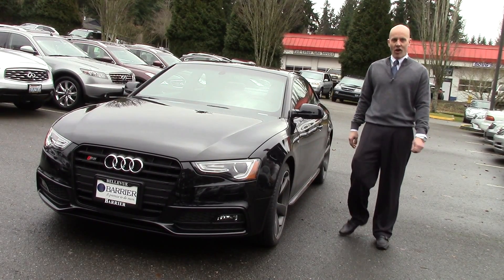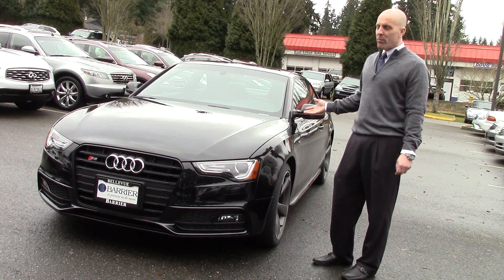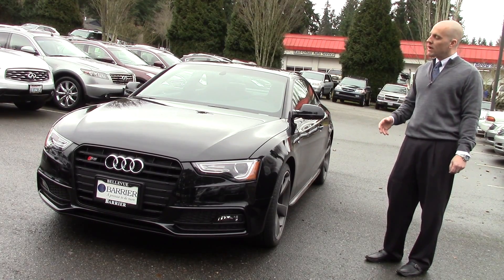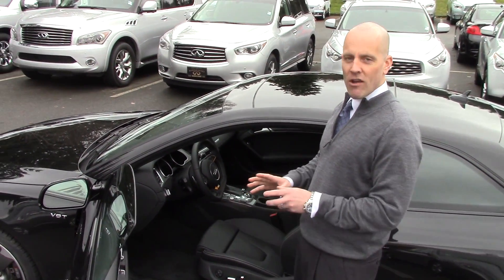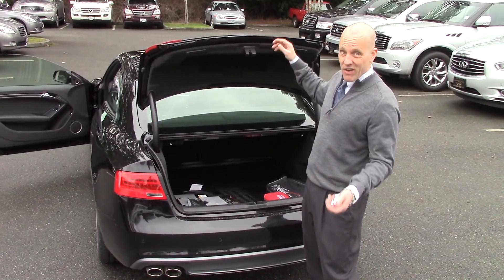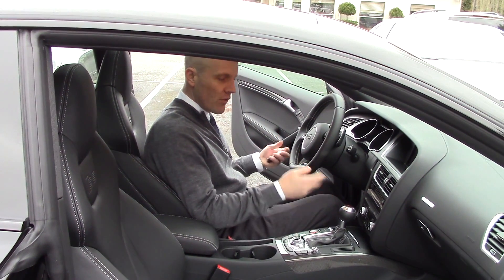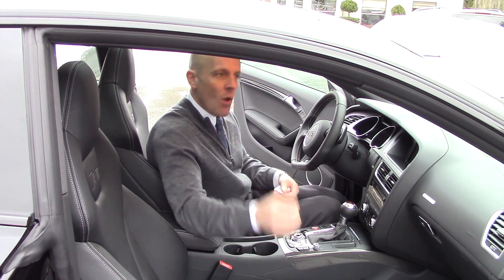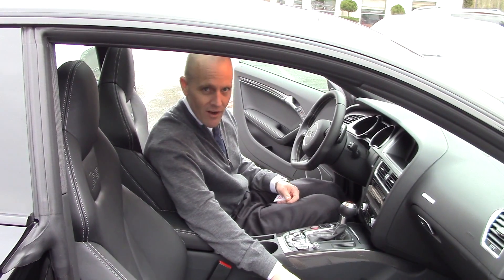2014 Audi S5 Supercharged review - Buying an S5? Here's the complete story!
the "T" stands for SUPERCHARGED, not turbo...Audi elected not to use the S since they use it already in the name - and I elected not to use my brain when I said turbo.

The BEST 2014 Audi S5 Supercharged review on YouTube!

Hi, this is Joe Tunney at Honda of Seattle bringing to you a comprehensive catalogue of hundreds of great vehicles from throughout the automobile industry.  Although we specialize in Acura, BMW, Lexus, Mercedes, sports cars, SUV's and of course our beloved Infiniti product line, we also like to carry and review exotic cars from time to time like Ferrari, Dodge Viper, turbocharged all-wheel-drive cars like Mitsubishi Evo and Subaru WRX, as well as affordable vehicles that fit into every budget.  For 2014 we are going to make a point of reviewing everything we carry, demonstrating for you the interior and exterior features and condition, the wheels and tires, trunk space, as well as an overview of power, technology, economy and driving characteristics to give you factual information as well as information unique to this particular vehicle so that you can enjoy a more intelligent shopping experience without ever having to step onto the lot.
I am truly thankful for the hundreds of thousands of views and more importantly, perhaps much more importantly, I am honored to have been viewed in over 200 countries around the world.  We all are ambassadors for the things we believe in regardless of where we were born and from my little corner of the world here outside of Seattle, Washington I want to express my sincere gratitude for you having invited me into your home, your place of work, or for simply taking a minute of your valuable time to listen to what I have to say.  Maybe we will never meet face to face, but I am forever in your debt for giving me the opportunity to share with you the things I have learned.  2014 Audi S5 review.  2014 Audi S5 reviews.  2014 Audi S5 specs.  2014 Audi S5 interior.  2014 Audi S5 black optic package.  Black Optic Audi S5.  Black Audi S5.  Black S5.  2014 Audi S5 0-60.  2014 Audi S5 coupe review.  2014 Audi S5 coupe black.  2014 Audi S5 coupe for sale.  2014 Audi S5 coupe specs. 2014 Audi S5 coupe 3.0t premium plus.  2014 Audi S5 for sale Canada.  2014 Audi S5 for sale in South Africa.

audi s5 3.0
audi s5 2014 review
audi s5 coupe
audi s5 supercharged
audi s5 2014
2014 audi s5 review
audi s5 tfsi
audi s5 tfsl
audi s5 coupe